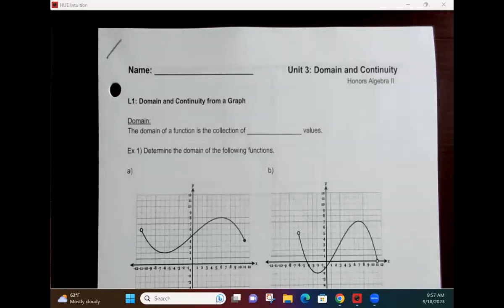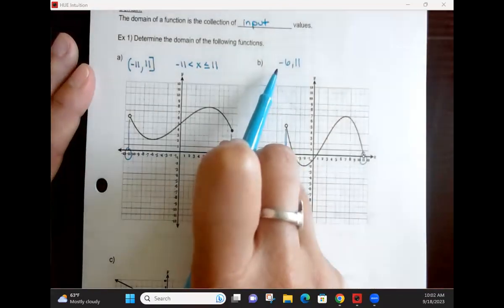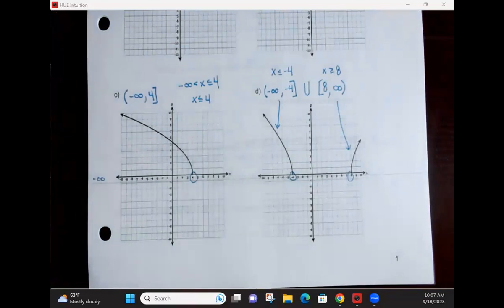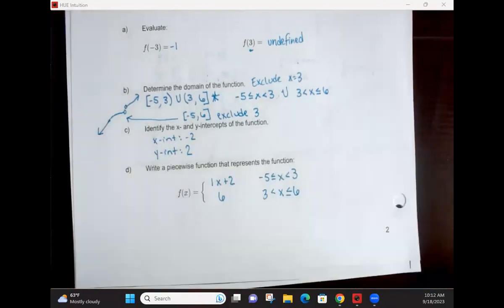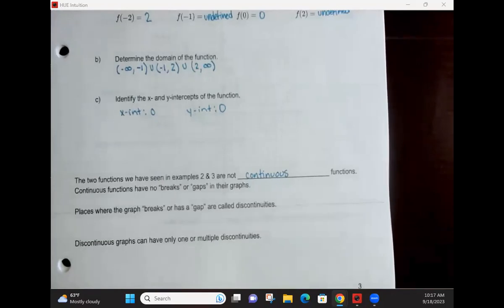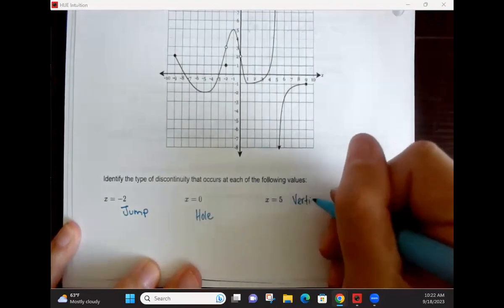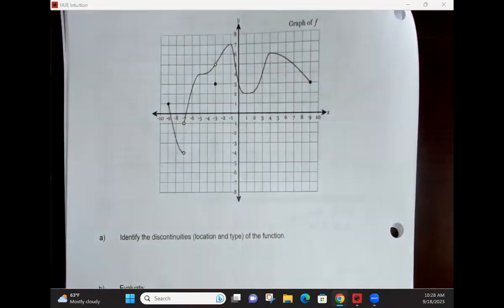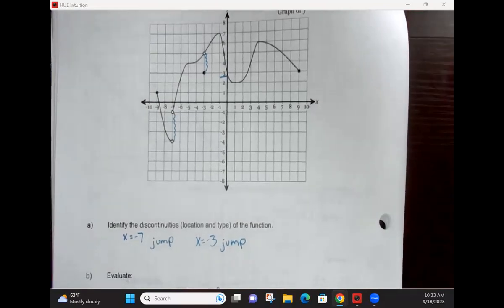HA2 Unit3 Domain&Continuity from Graph pg 1-6